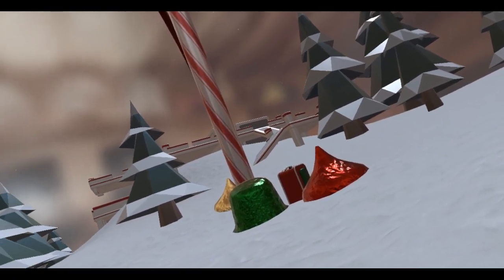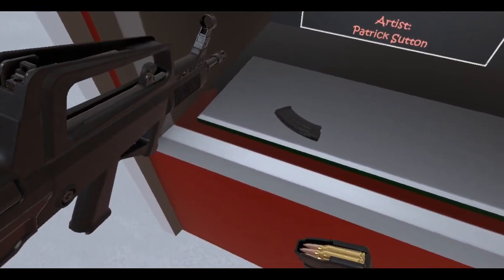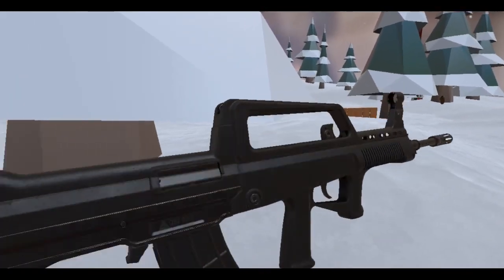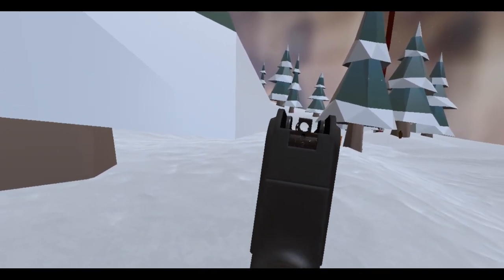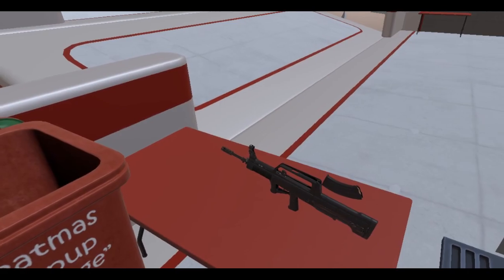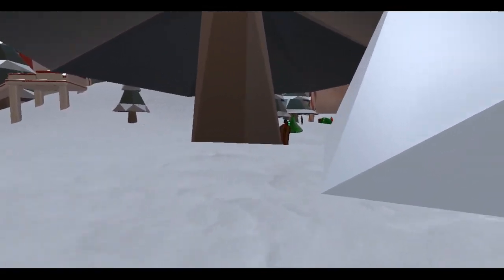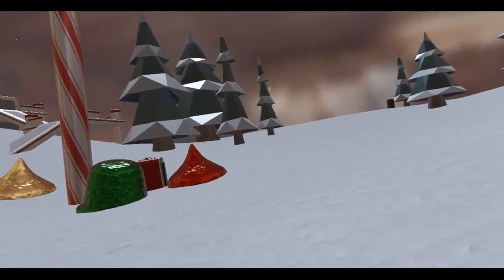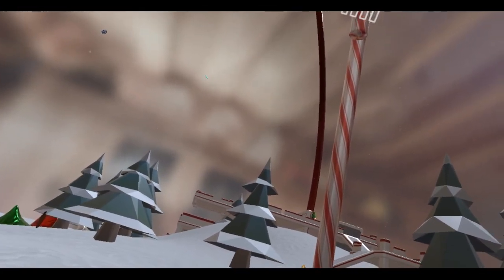Hot Dogs, Horseshoes & Hand Grenades (HTC Vive): Meatmas 2018 Advent Box 6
Anton releases a bullpup? Has he gone mad?! Well, I can understand why he would, this Chinese rifle is pretty rare outside of China, so it makes sense to put it in the game. There are civilian versions (from what I've heard), but never the ones used by the military.

That fire selector though, I think it's located in a strange place. But hey, whatever floats your boat China.